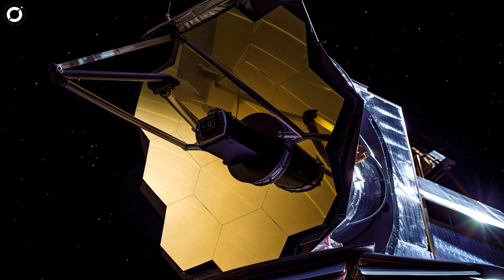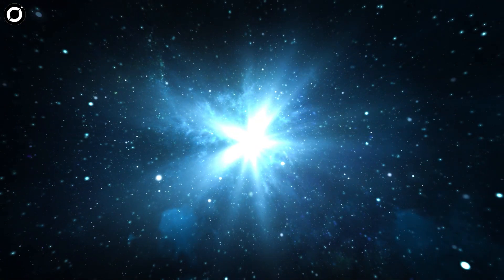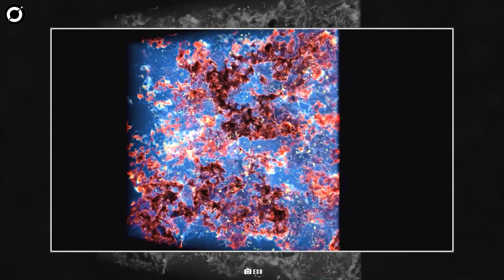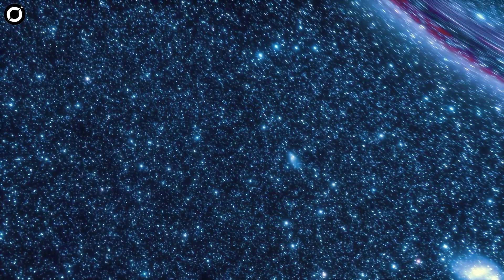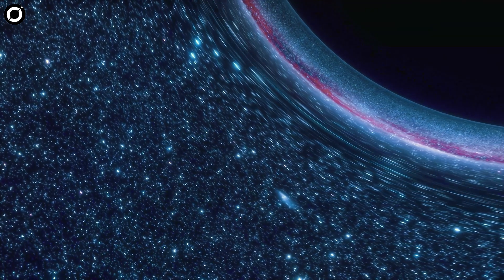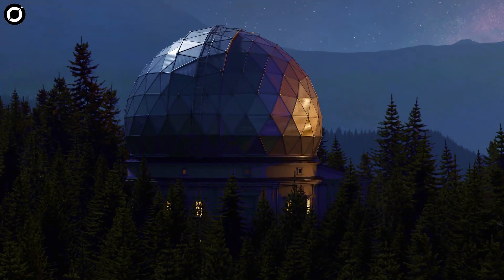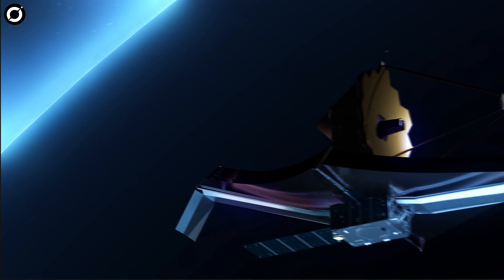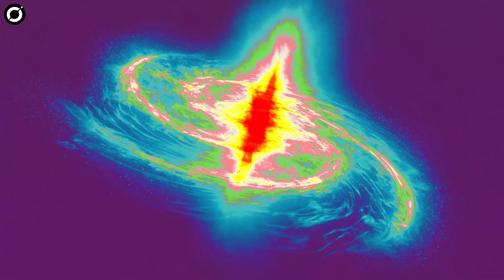James Webb Telescope Just Revealed The First, Real Image Of The Universe Before Big Bang!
Check out this video on how NASA's James Webb Space Telescope just saw what the universe looked like before the big bang occured.
In the distant past, during the early stages of the universe, visibility was greatly limited. In the initial billion years following the Big Bang, the regions between stars and galaxies were filled with clouds of cooled hydrogen gas that absorbed all forms of light. Consequently, if intelligent beings had existed during this time, their view of space would have been characterized by complete darkness. They would not have been able to perceive any other stars or galaxies as we can today.

It would have been an absolute absence of light—a profound darkness.

Nonetheless, around a billion years after the monumental Big Bang event, significant changes started to occur. The cutting-edge James Webb Space Telescope has recently provided valuable insights into the early universe's development, which has remained a long-standing enigma.

These new observations have contributed to our understanding of what initiated the Epoch of Reionization—a crucial period during which the once-opaque universe gradually transformed into a transparent state.